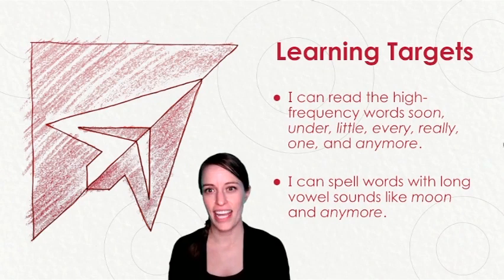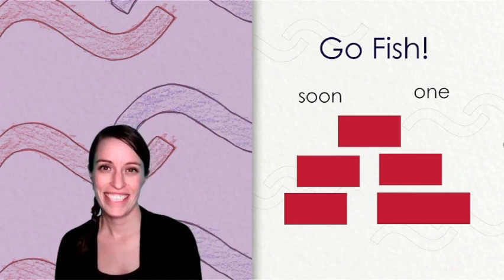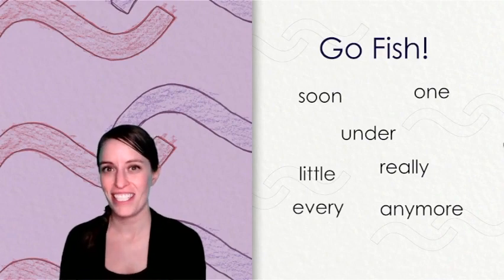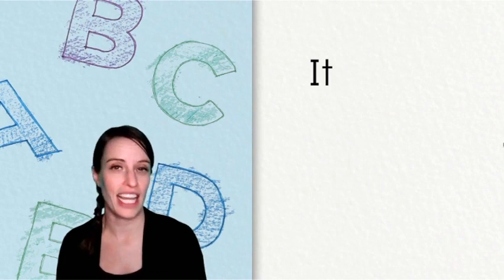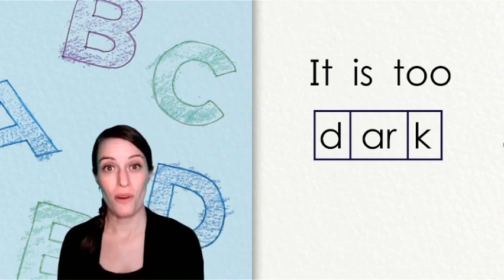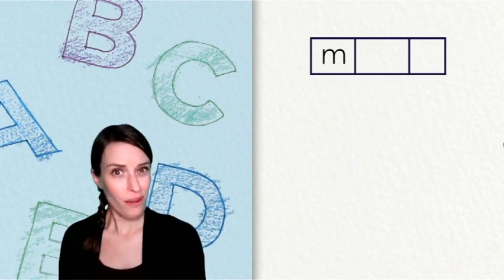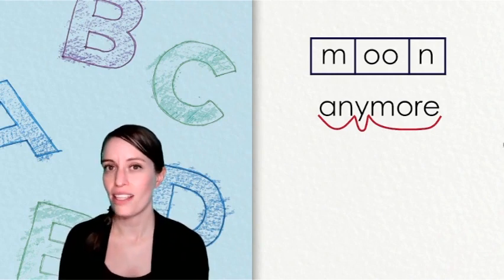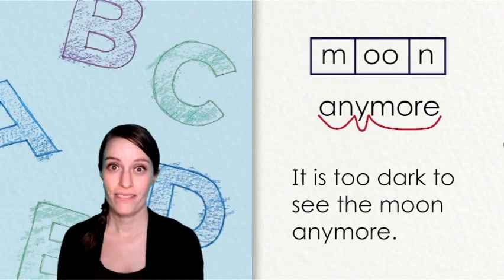GRADE 1 - LESSON 118